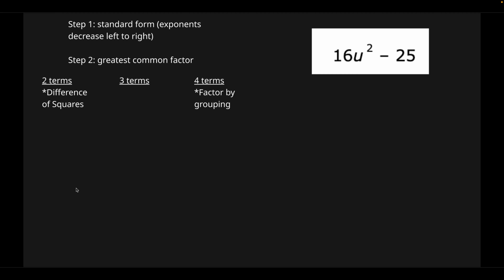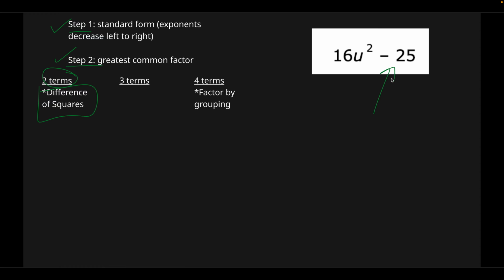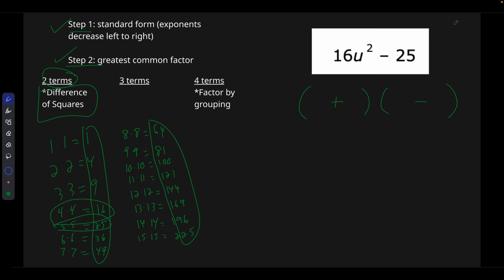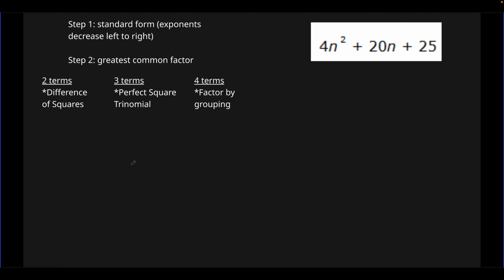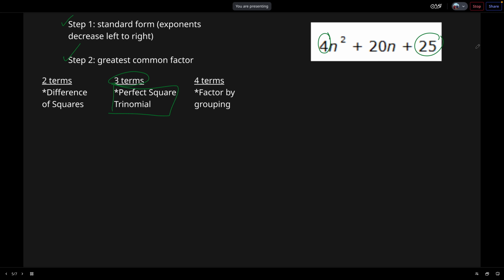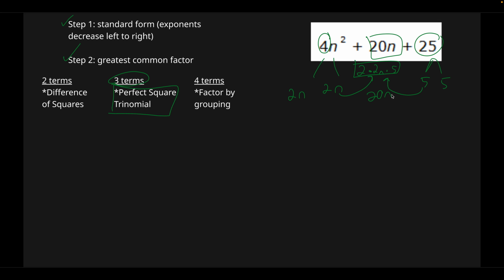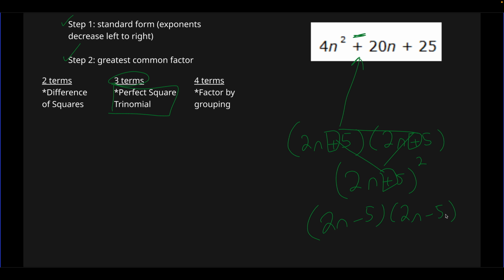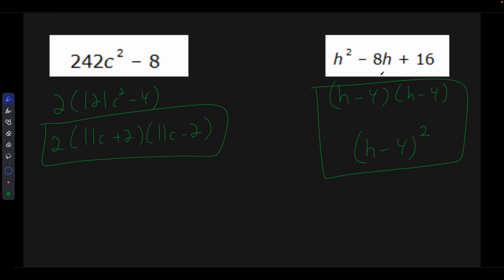Difference of Squares and Perfect Square Trinomials (Speedrun Version)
IXL Title: Factor quadratics: special cases
IXL Shortcut: 56E

Description: How to factor quadratics, specifically difference of squares and perfect square trinomials.